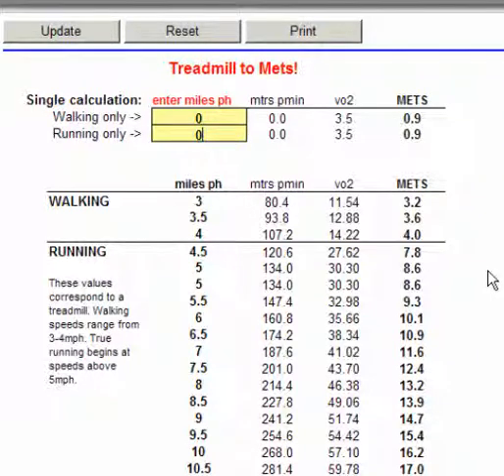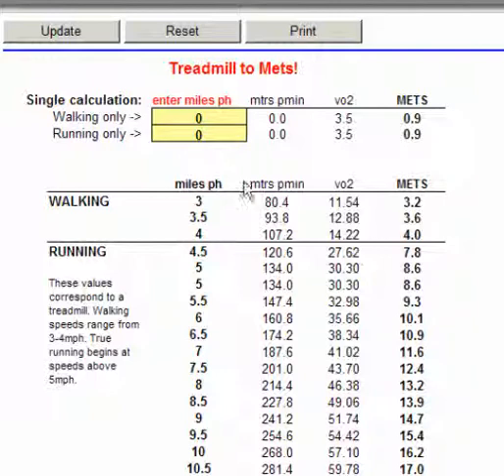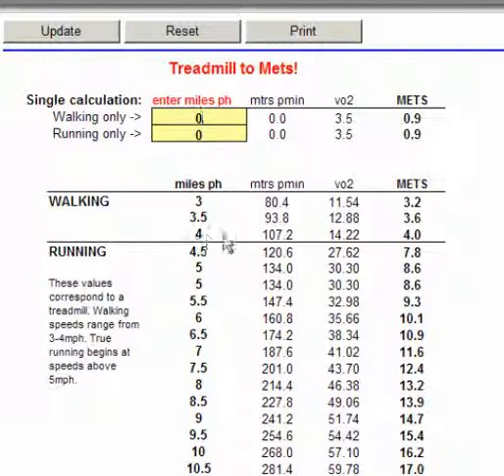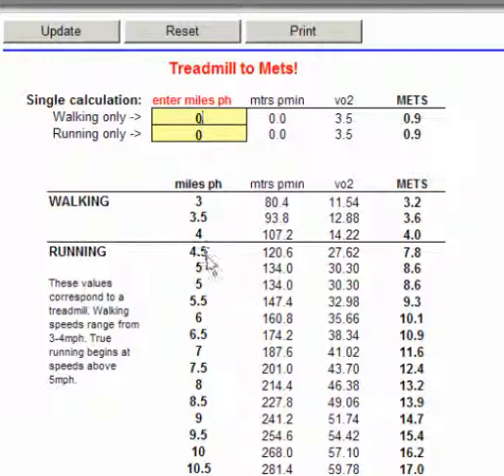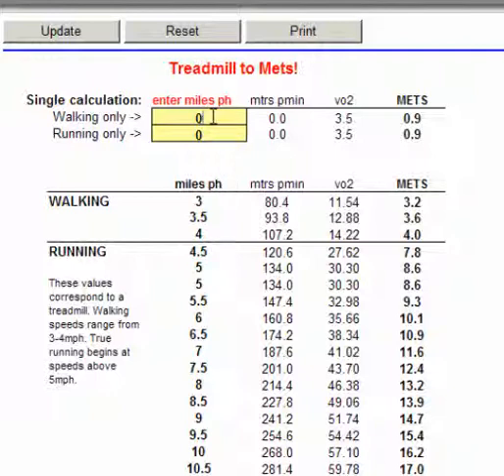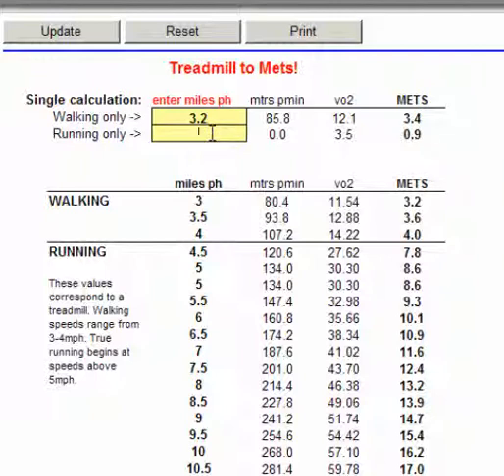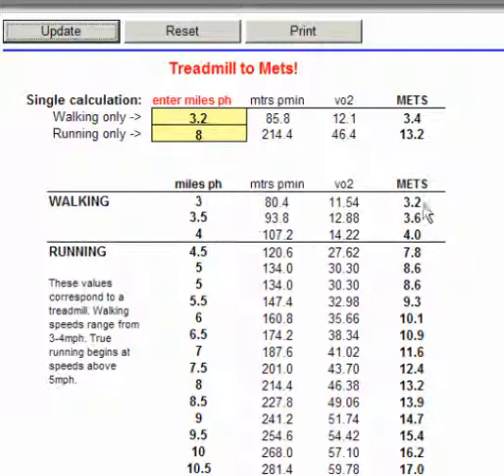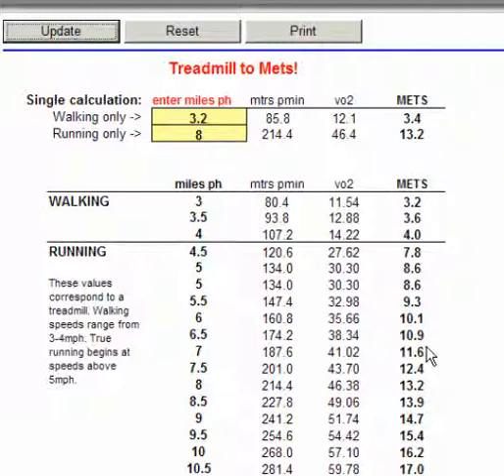treadmill to mets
Fitness forms, metabolic training, exercise science, fitness testing and prescription, Metabolic Expert Training for Personal Trainers, Coaches and Fitness Geeks!

Get This Form! ...
for your complete set of metabolic training fitness resources and become an metabolic training expert in metabolic fitness and scientific fitness calculations.

PTResources.com